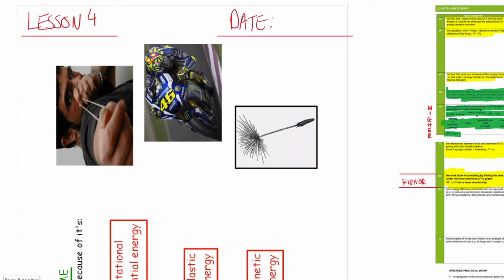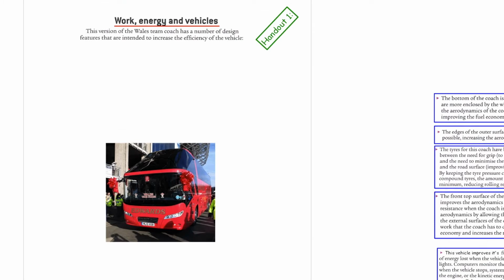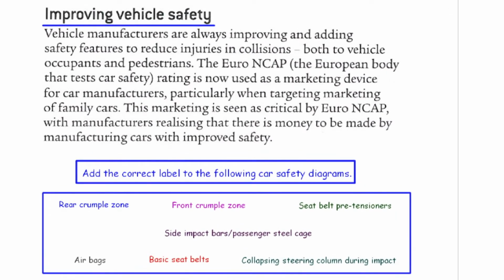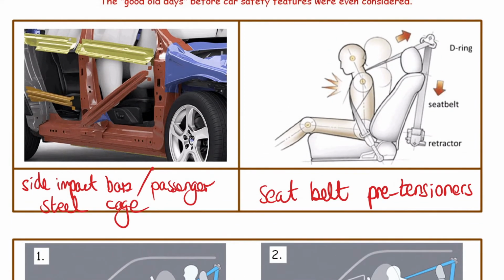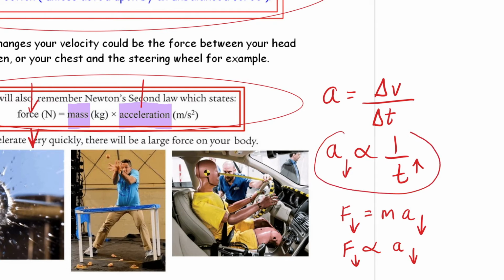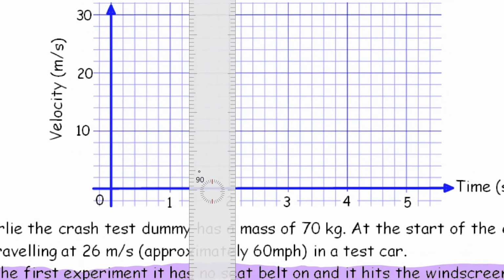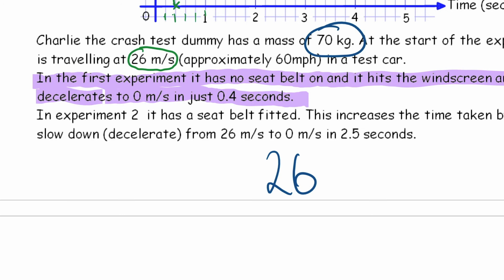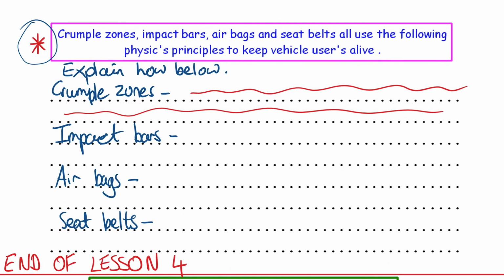GCSE Science Year 11 Work & Energy Lesson 4 Vehicle efficiency and safety